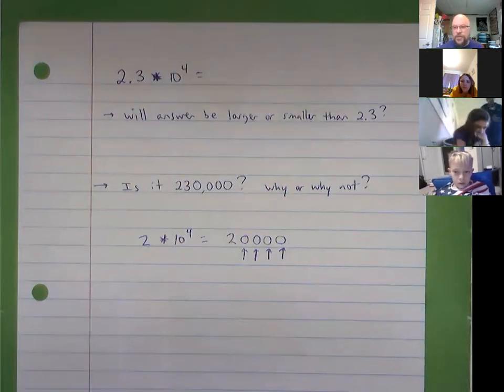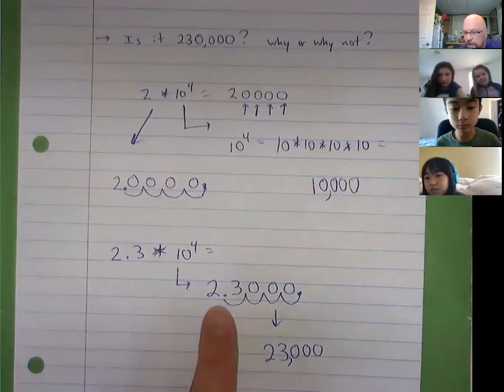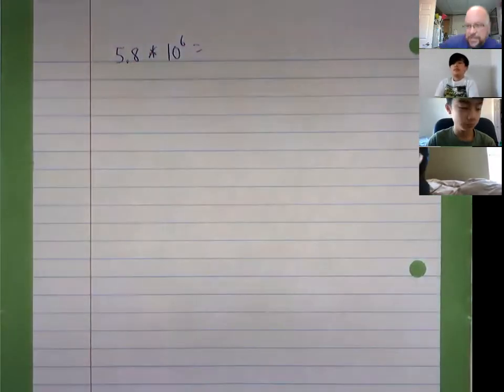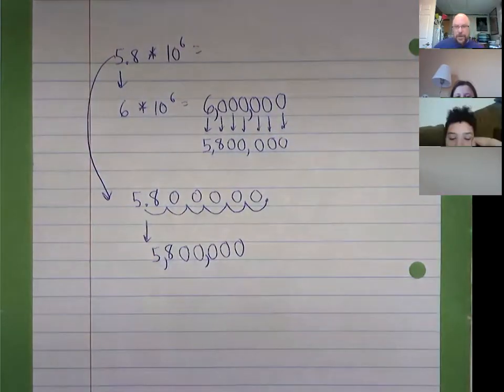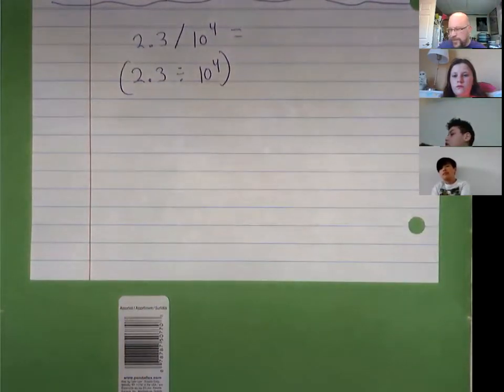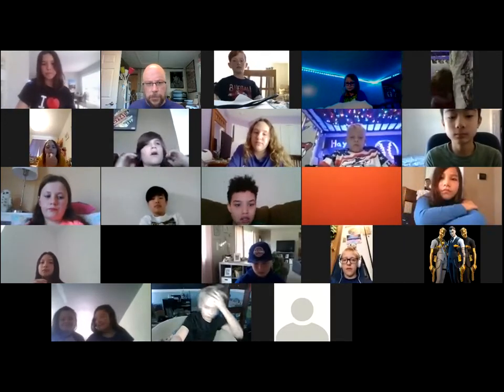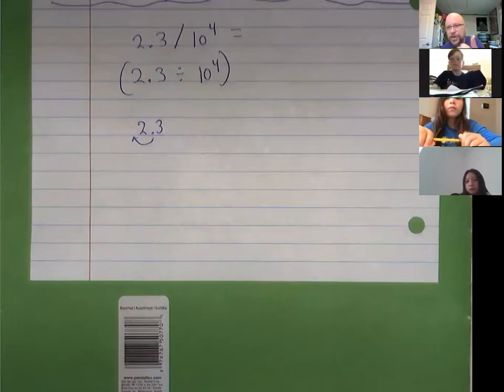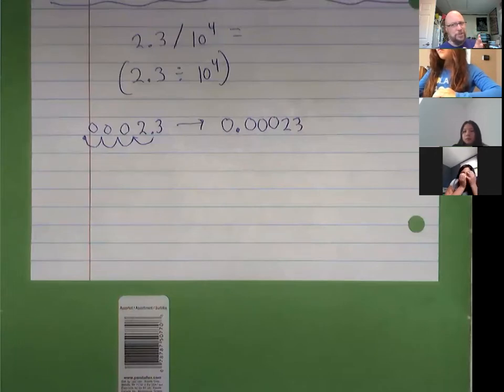MON, 20 APR Math Lesson :)